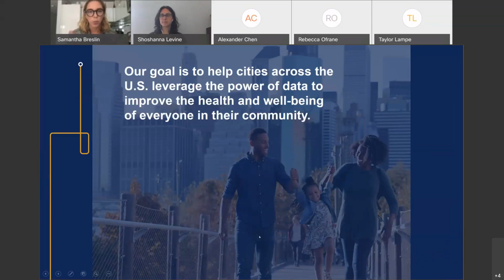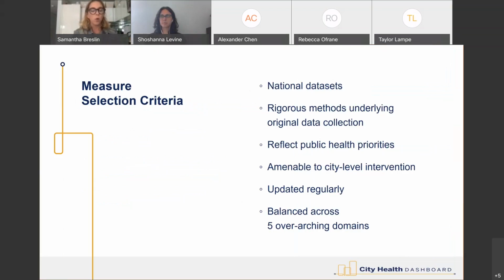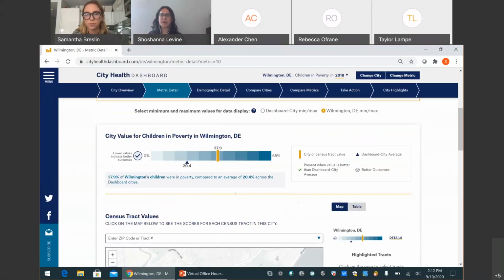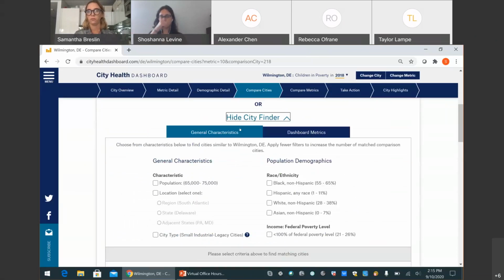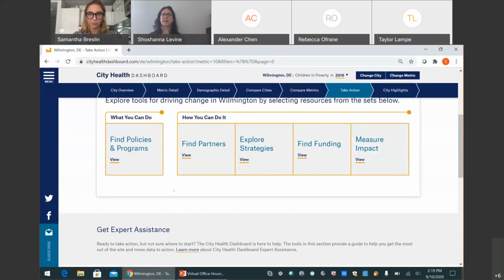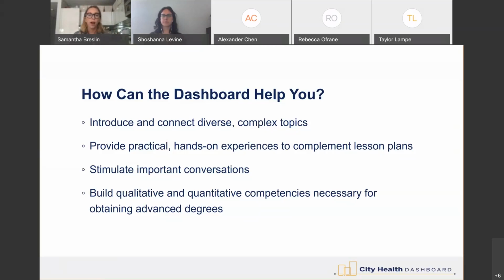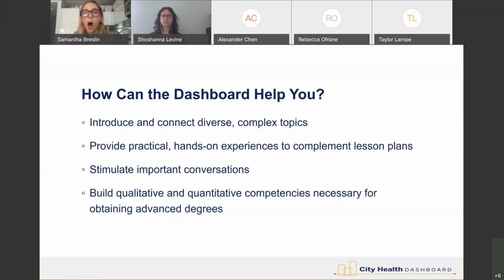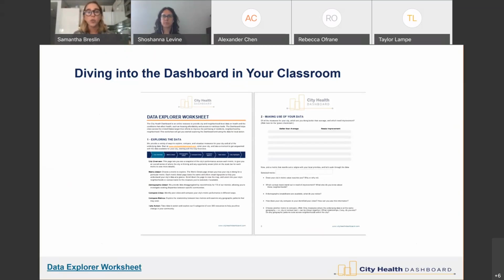City Health Dashboard September Virtual Office Hours